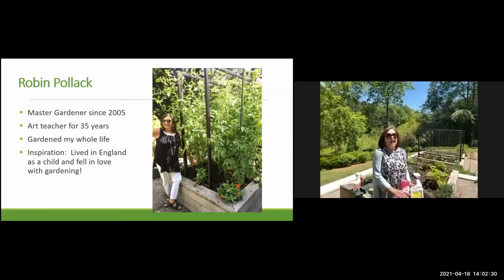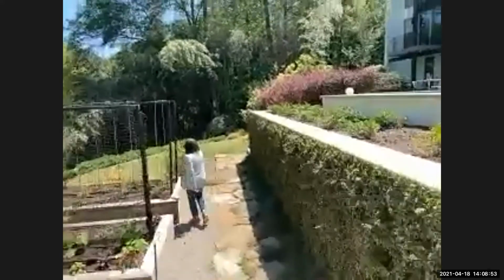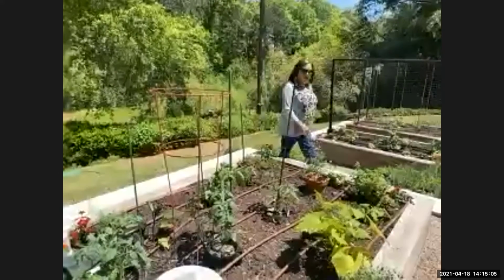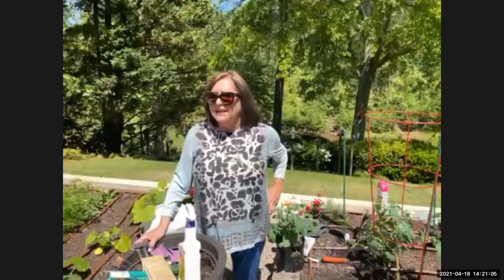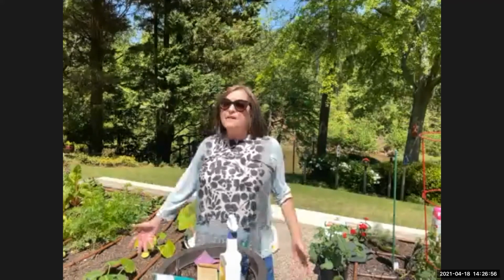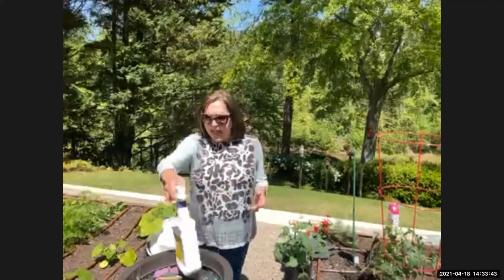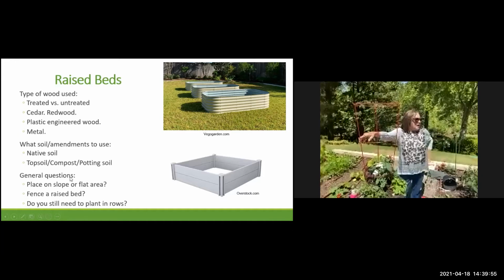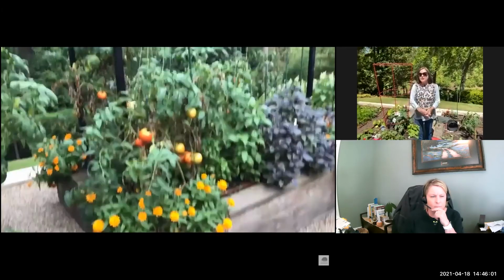Spring Vegetable Planting Demonstration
A hands-on how and what to plant class with Robin Pollack who will showcase her beautiful raised-bed gardens. Learn the basics of spring to summer veggie gardening. Suitable for beginners to experienced gardeners!

North Fulton Master Gardeners, Inc. is a Georgia nonprofit 501(c)(3) organization whose purpose is to educate its members and the public in the areas of horticulture and ecology in order to promote and foster community enrichment. NFMG assists The University of Georgia Cooperative Extension by providing unbiased horticultural information to Georgians through volunteer community service and educational gardening projects using applied research and the resources of The University of Georgia. NFMG Volunteers are trained and certified by The University of Georgia Cooperative Extension.

To receive more information about classes and other NFMG activities, you can sign up for our email list Please follow us on social media to learn more about our upcoming Spring 2021 Gardening Lecture Series.